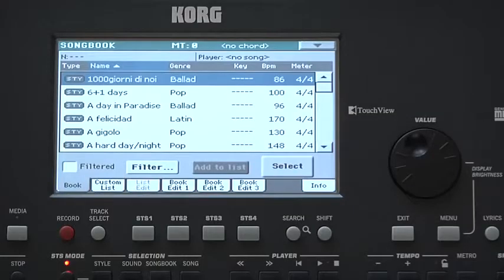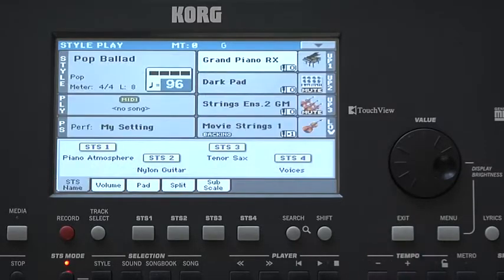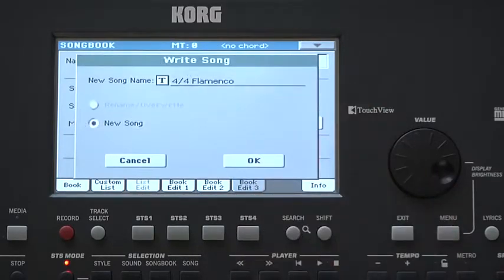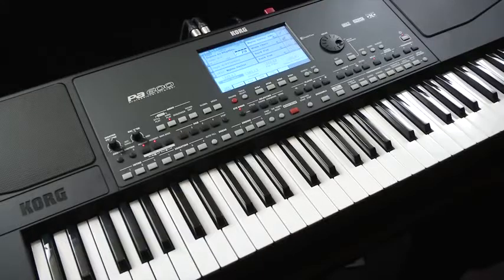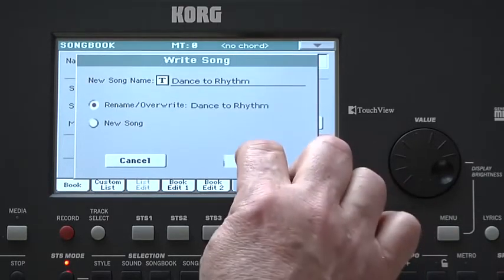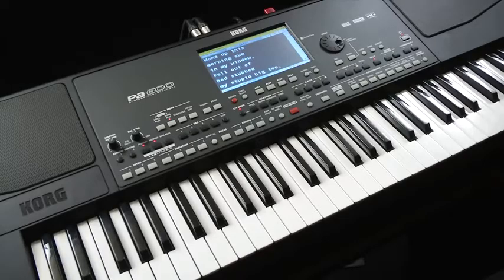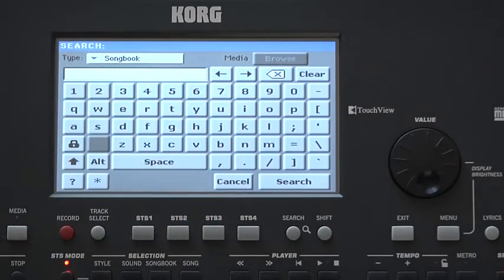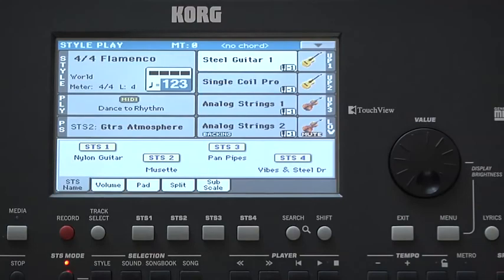Korg PA600QT Review - 61 Key Professional Arranger with Quarter Tone Buttons